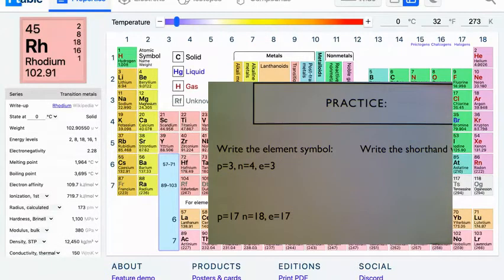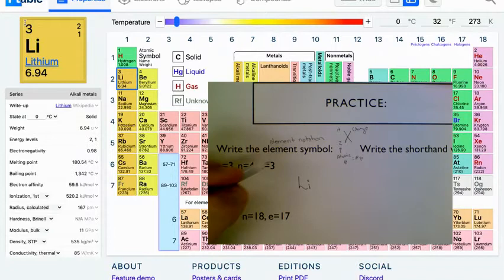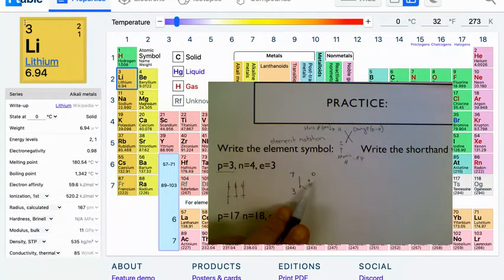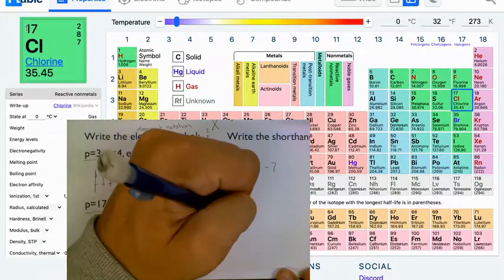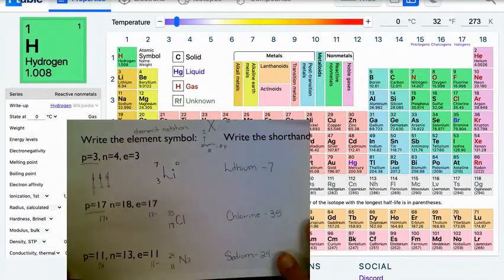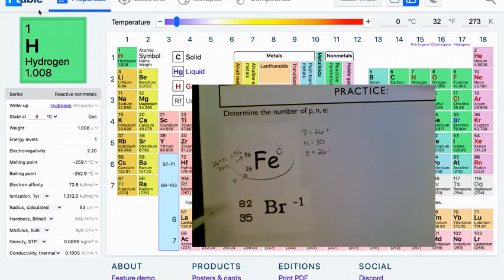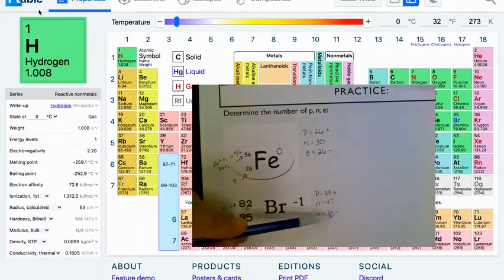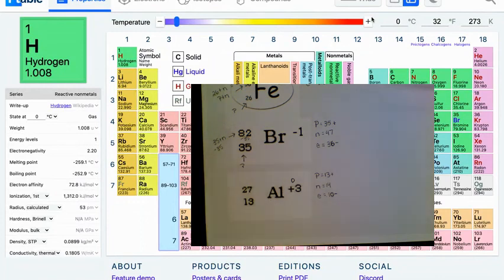Parts of an Atom Practice